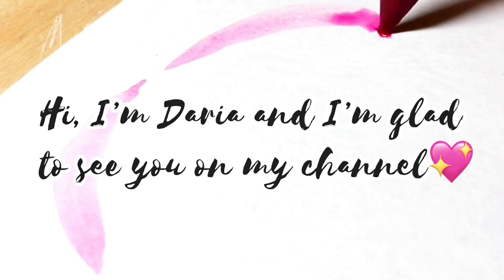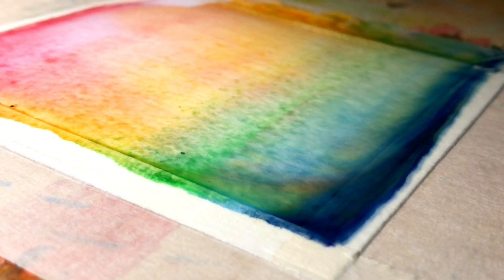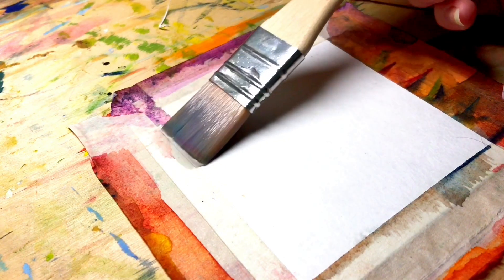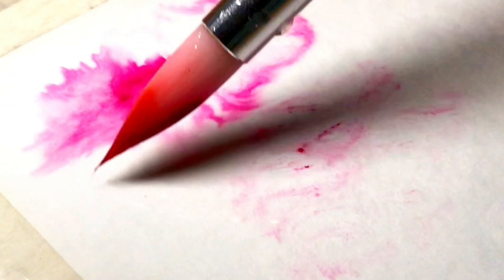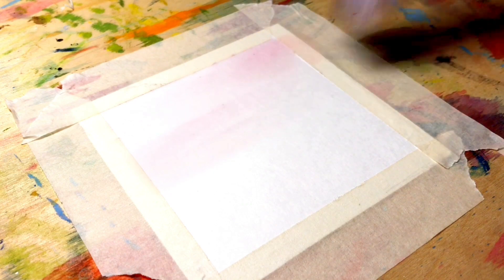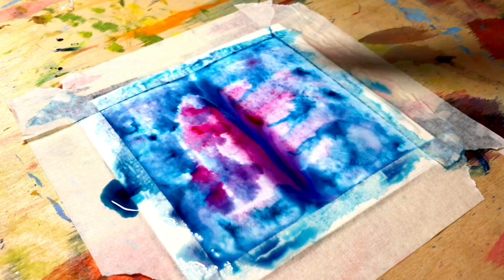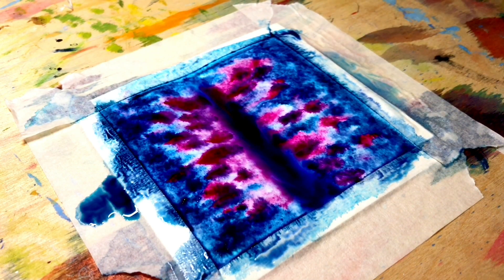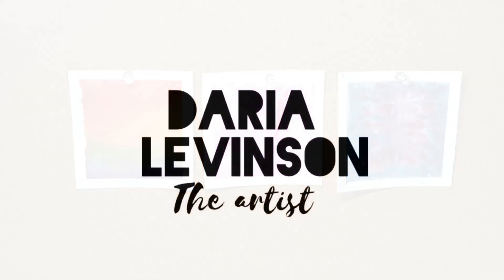IDEAS ANS TIPS FOR WATERCOLOR PAINTING🎨 HACKS FOR ART✨SATISFYING VIDEO🤩 ASMR💖TUTORIAL HOW TO DRAW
Hi, I'm Daria and I'm glad to see you here💖
In this video I'm showing you 3 easy ideas for watercolor painting🎨👩🏼‍🎨
Today I use:
A sheet of paper
Paper tape
Watercolor (7 colors)
Brushes
If you like this video I'll make the 2nd part😉
What do you want to see in my videos and what is your favorite color?💖🎨✨